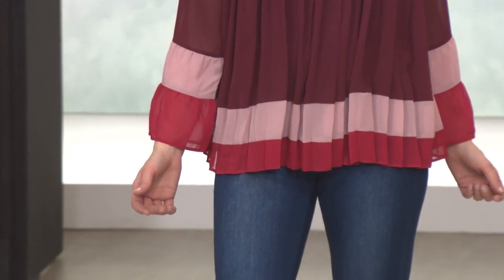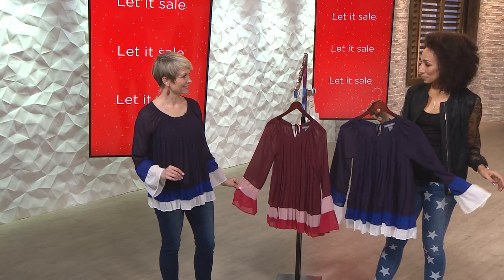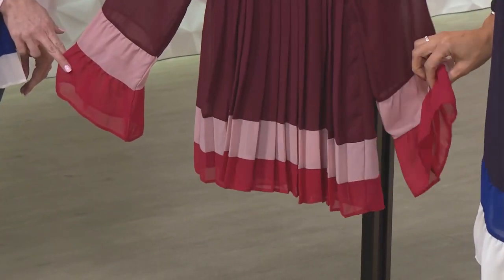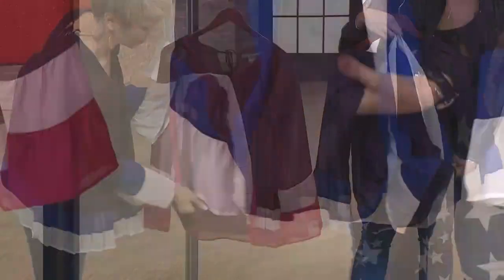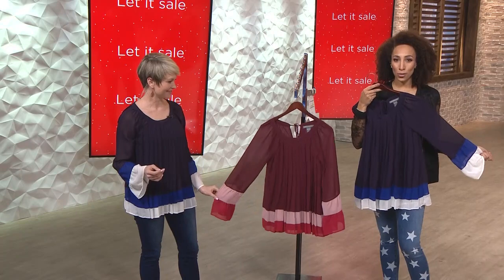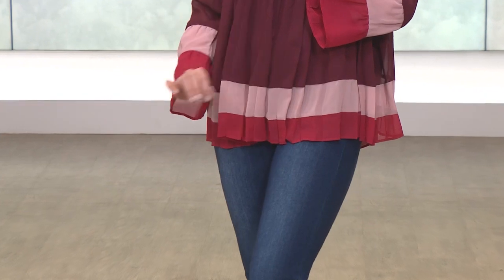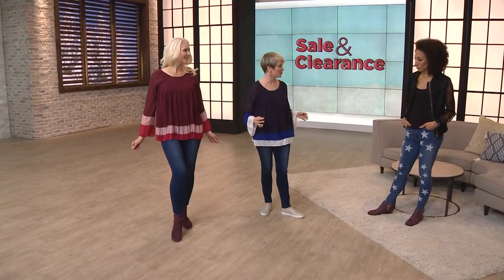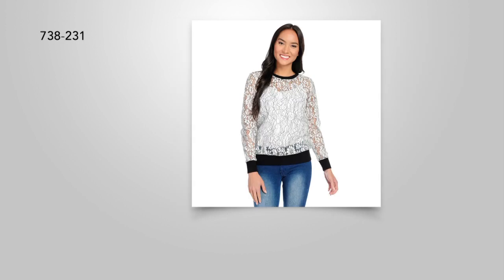KATE & MALLORY: TRIPLE COLOR WOVEN PLEATED BLOUSE W/TIE FRONT DTL